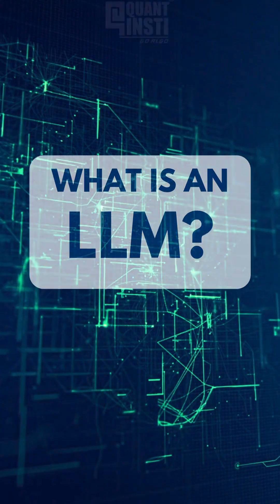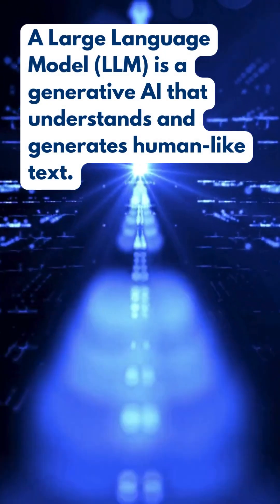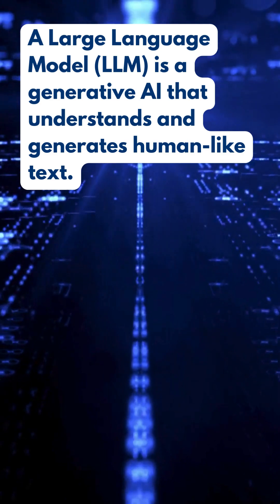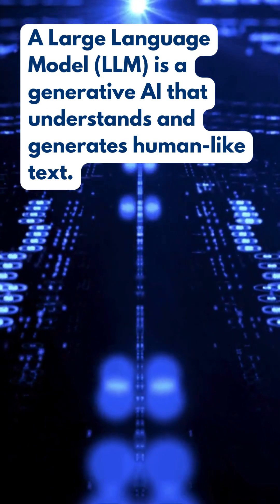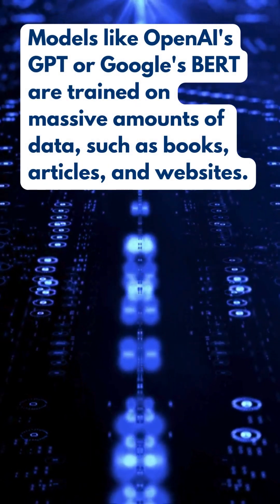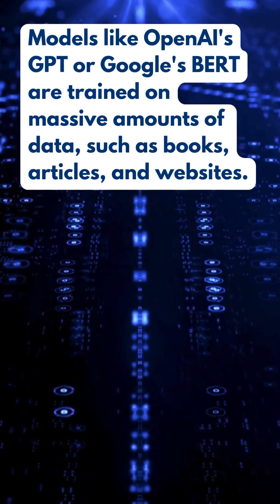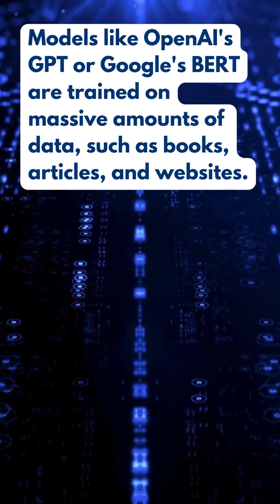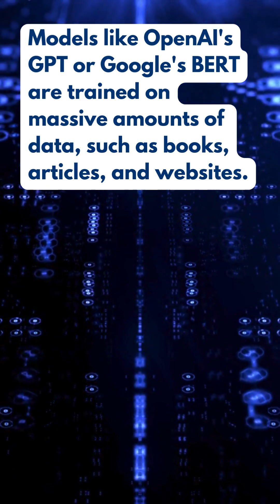What is an LLM? Large Language Model Explained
What is an LLM?
A Large Language Model (LLM) is a generative AI that understands and generates human-like text. Models like OpenAI's GPT or Google's BERT are trained on massive amounts of data, such as books, articles, and websites. These models are built using billions of parameters, which help them perform tasks like answering questions, summarising information, translating languages, and analysing sentiment.
They are called generative AIs because unlike traditional AI, which typically focuses on recognising patterns or making decisions based on existing data, generative AI can produce original outputs by predicting what comes next in a sequence. Because of their flexibility, LLMs are used in many fields, including finance, healthcare, law, and customer service.
In finance, for example, LLMs can analyse news, reports, or social media to provide insights for market predictions, risk management, and strategy development. Check out our blog on Trading using LLM by clicking the link above.